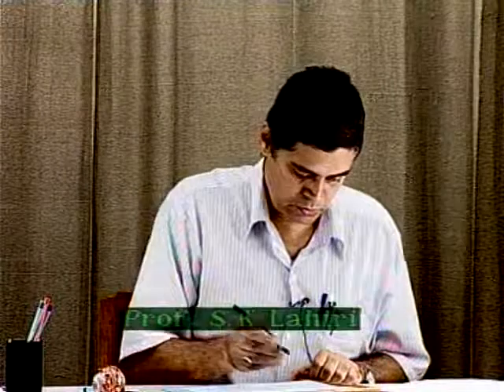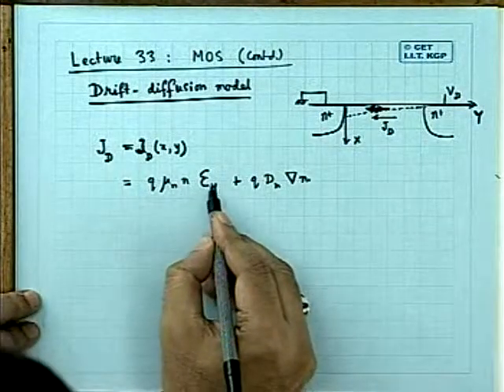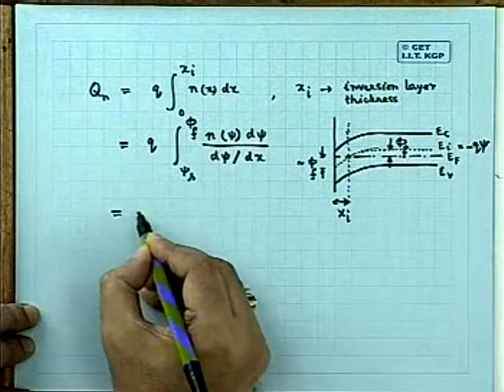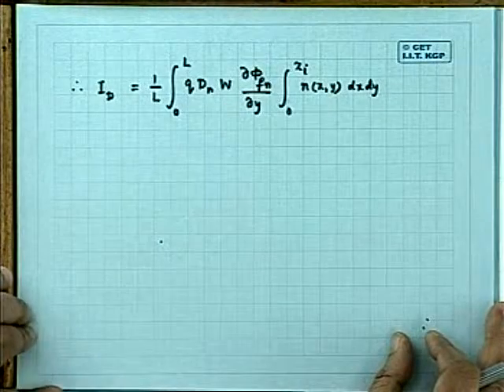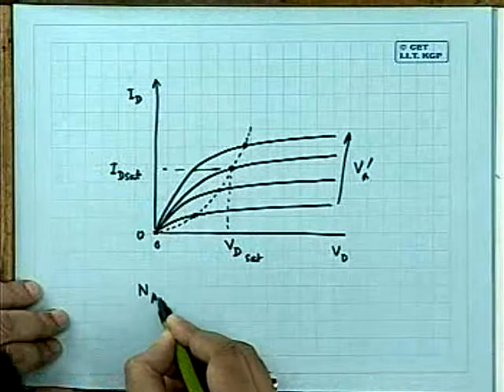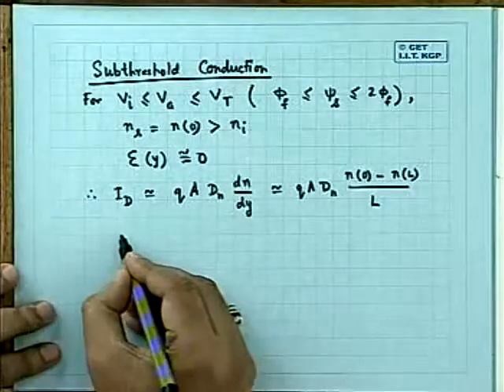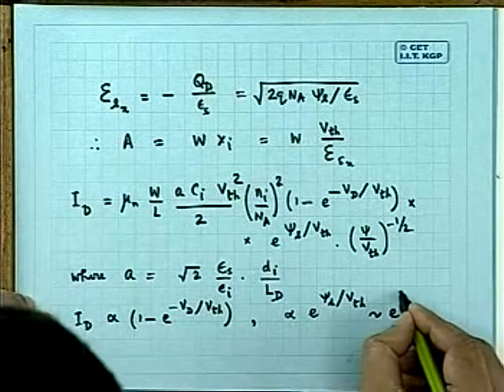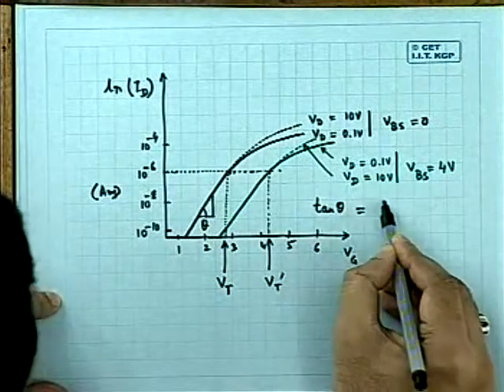33. Drift - Diffusion model, subthreshold conduction